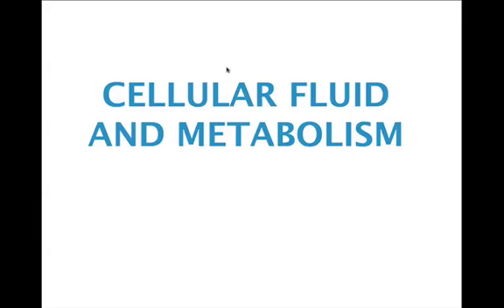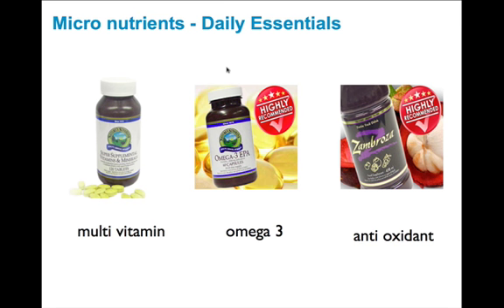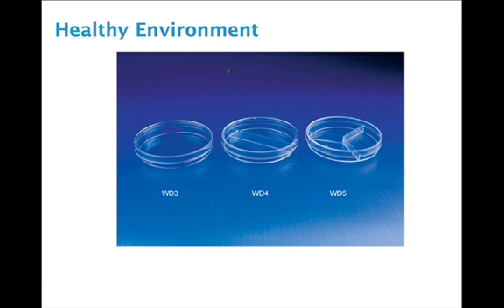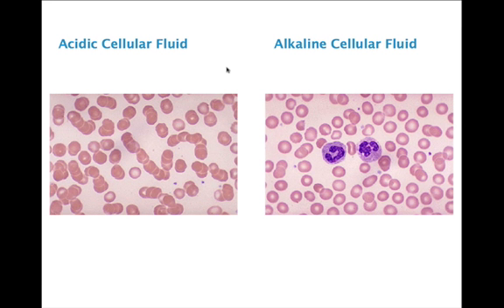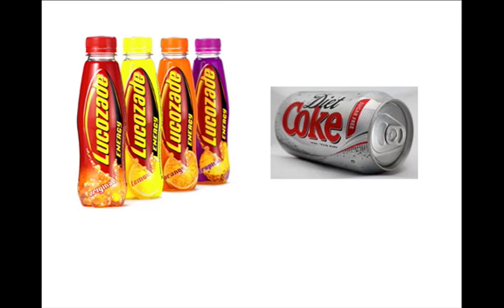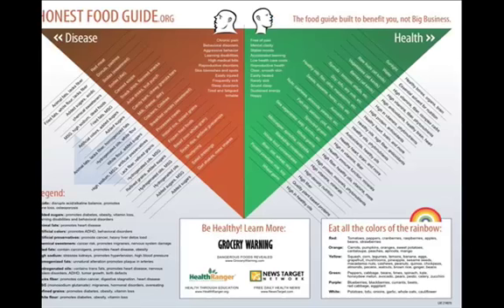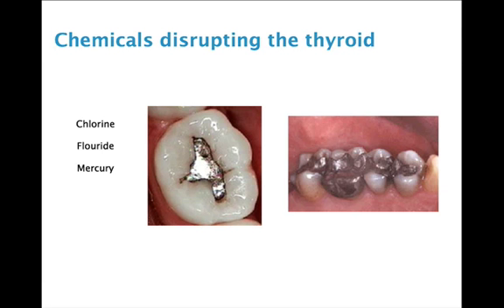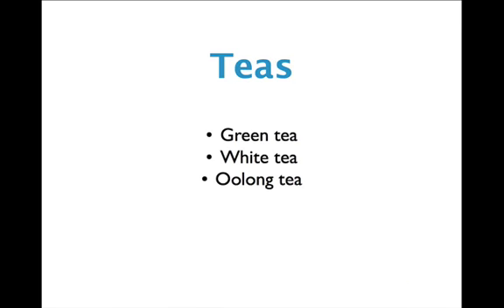Cellular fluid & metabolism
Cells are only as healthy as the fluids they swim in and Metabolism has a critical role in the body for the reduction of body fat.